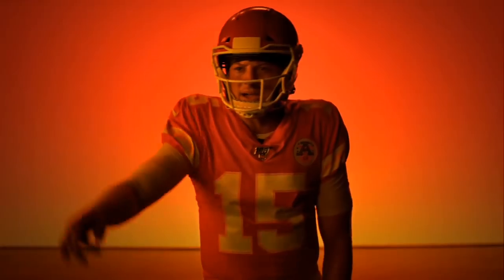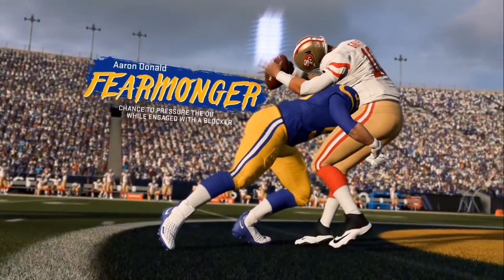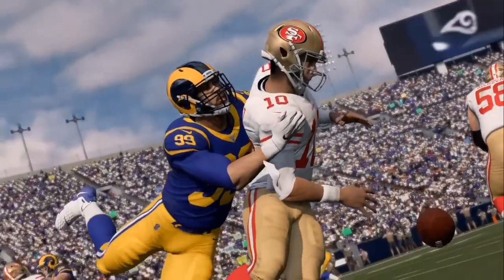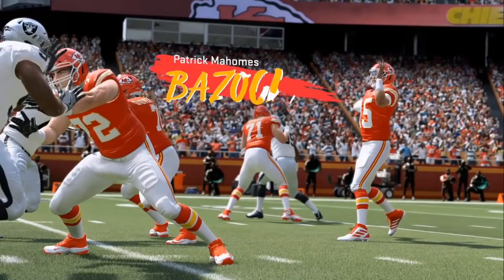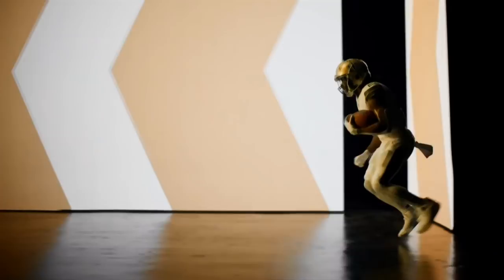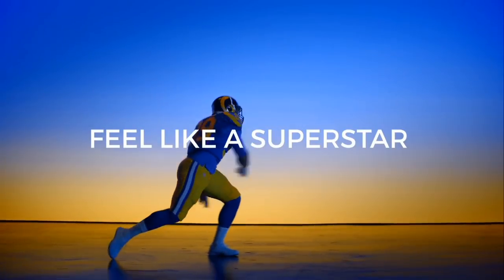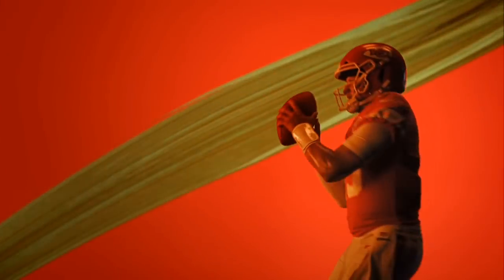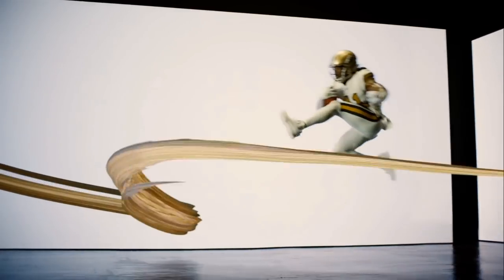OFFICIAL MADDEN 20 GAMEPLAY NEWS!!! MORE PENALTIES AND TRUE SKILL GAP ADDED